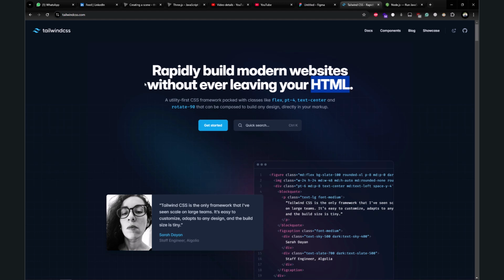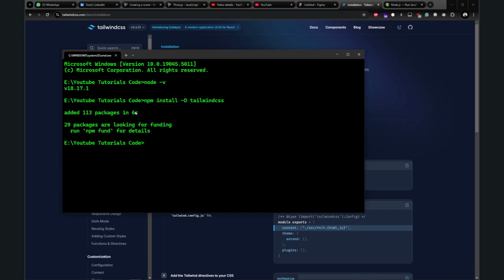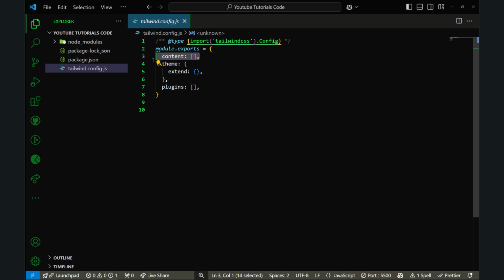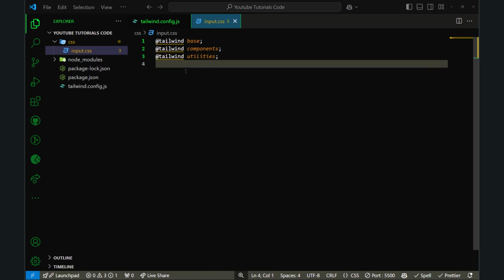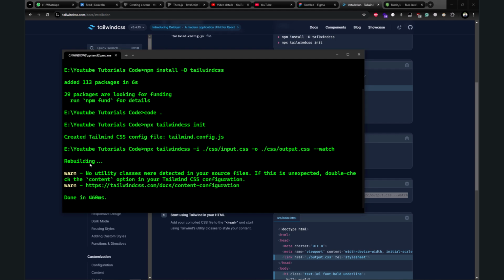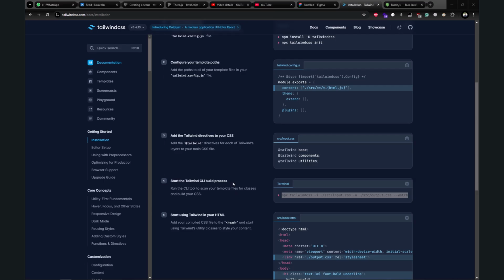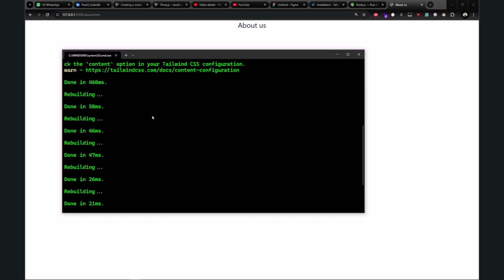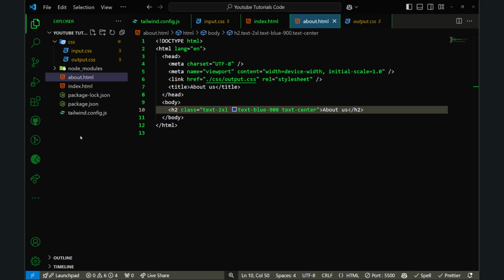How to Install Tailwind CSS in Simple HTML Project with VS Code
FOR LATEST VERSION OF TAILWINDCSS CHECK THIS VIDEO

In this video, you will learn how to install Tailwind CSS in an HTML project. The video is for complete beginners who have no experience working with TailwindCSS. We are using VS code to code and install dependencies. I will also explain how things work so that you understand the process of installing TailwindCSS in the HTML project and learn how it works behind the scenes.
In this video, I will explain how to edit content in a TailwindCSS configuration file using VS Code. After we are done with installing and configuration we will add tailwind classes to get it to work in the browser.
After installing node js, follow the documentation to install Tailwind CSS.